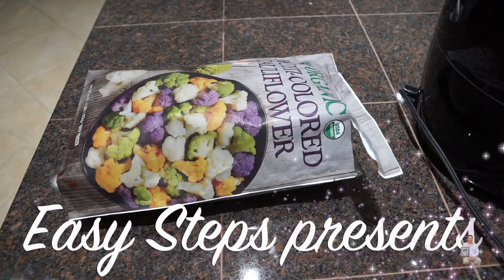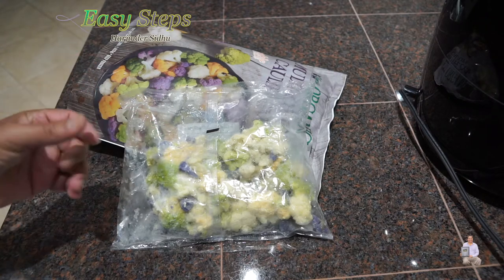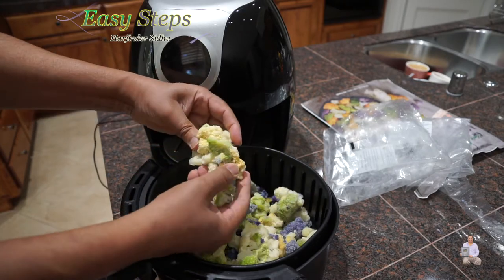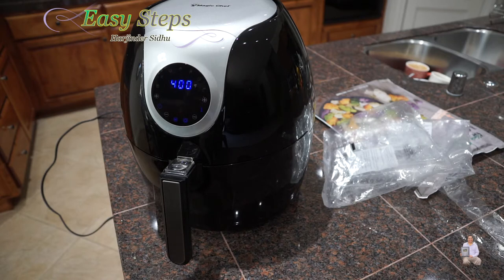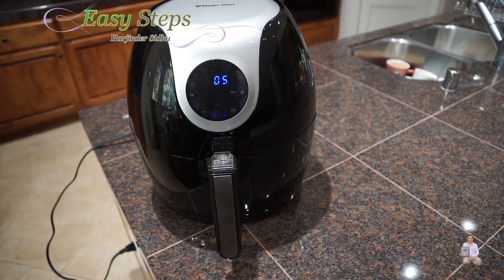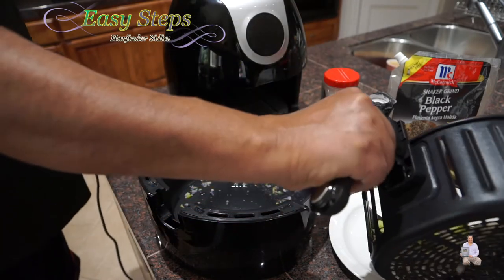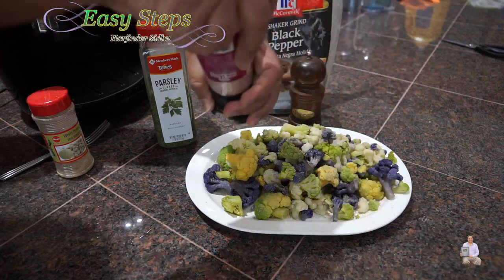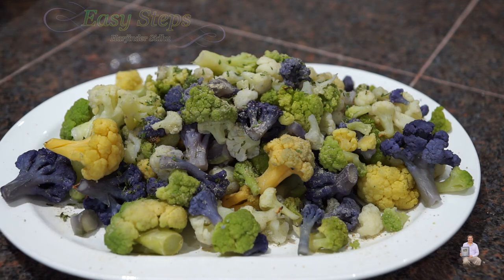Tasty, Delicious Cauliflower Oil-Free Vegan Recipe | Cooking Frozen Cauliflower in Air Fryer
Tasty, Delicious Cauliflower Oil-Free Vegan Recipe | Cooking Frozen Cauliflower in Air Fryer | Healthy Oil-Less Cooking with Air Fryer

Ingredients List: as needed
Multi-colored Cauliflower
Parsley Flakes
Pink Salt
Black Pepper
White Pepper
BBQ Sauces
Tapatio Sauces
Chili Sauce
Magic Chef Air Fryer
Kitchen Scissors

Cook @400 Fahrenheit (°F) / 204 Celsius (°C) for 15 minutes

Air Fryer